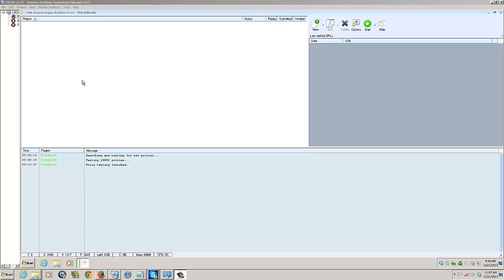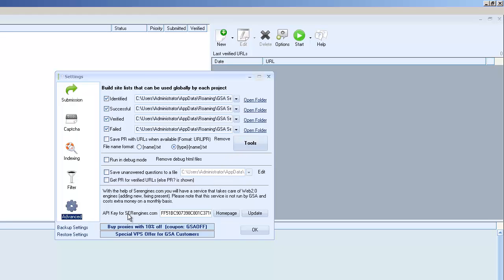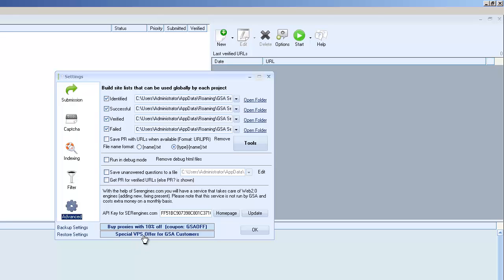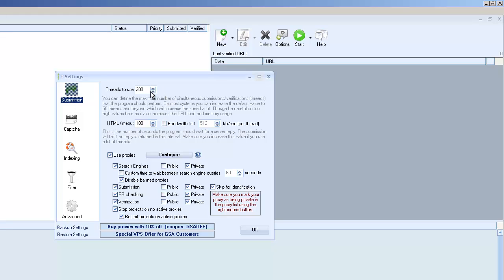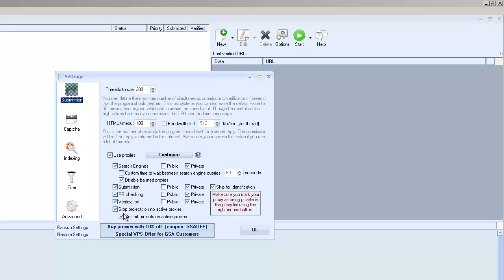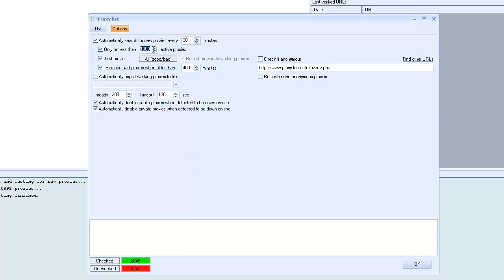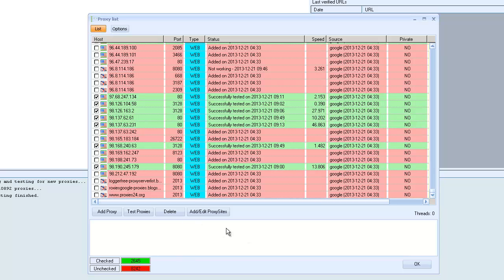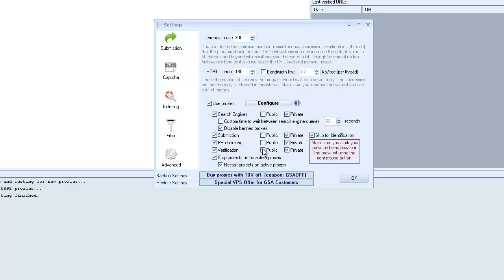GSA vid 01 module1 settingsandproxies